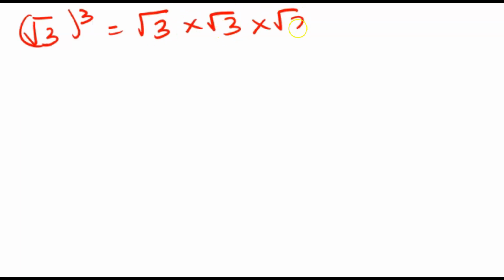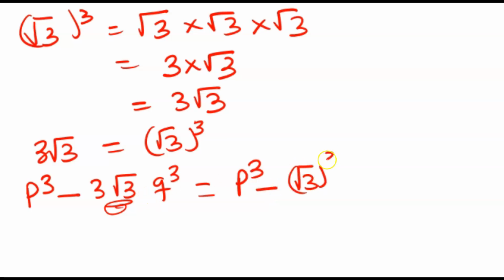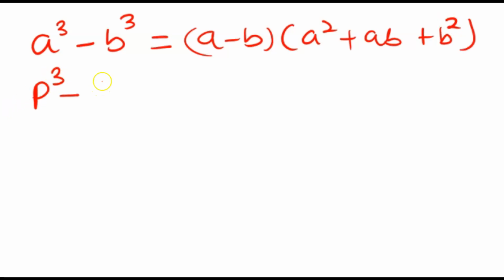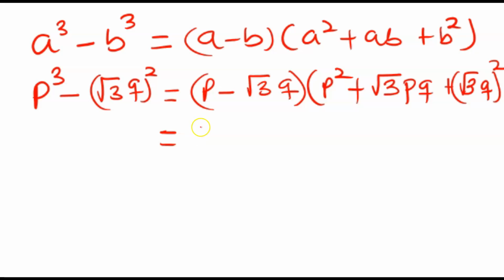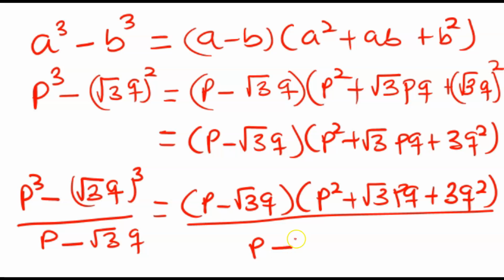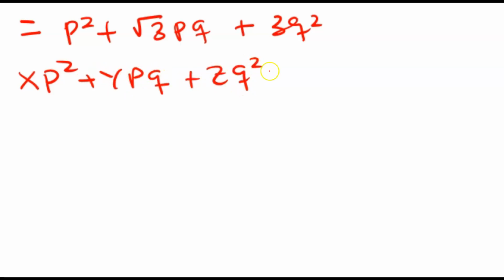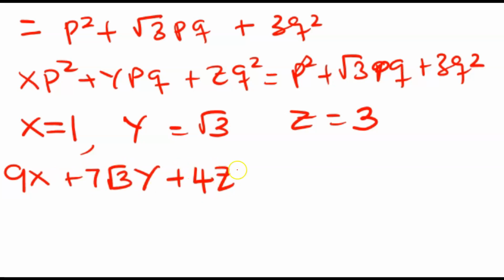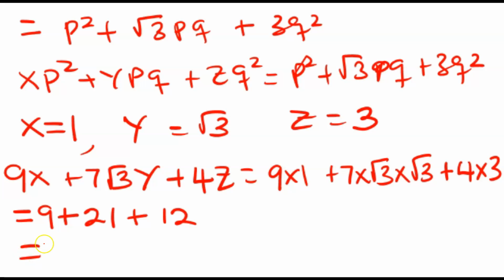Math Olympiad |Q157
Factorization of cubic function